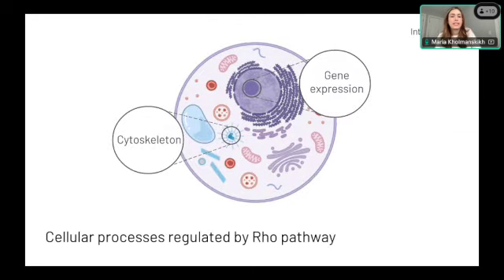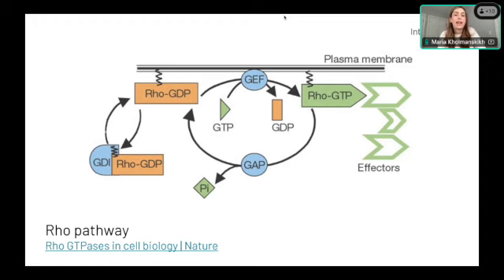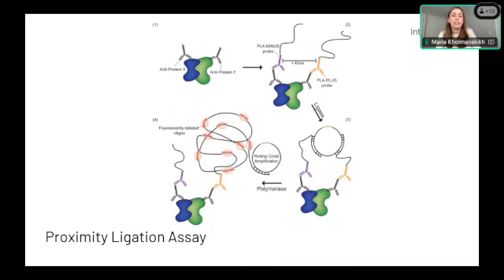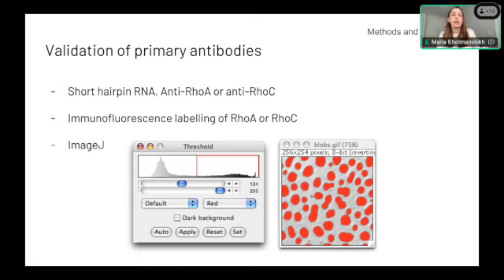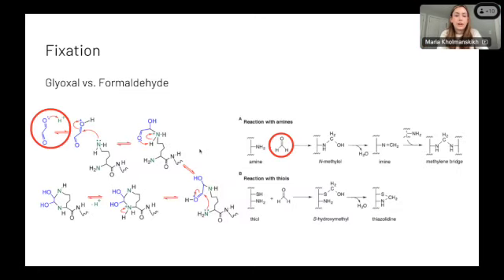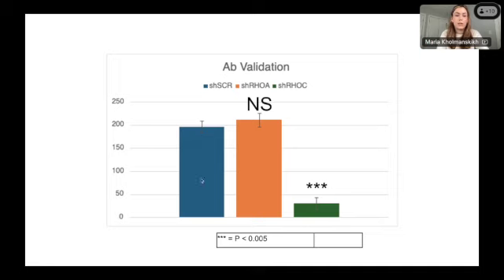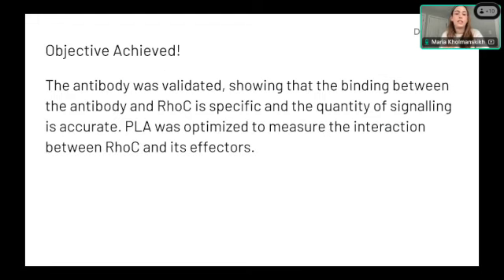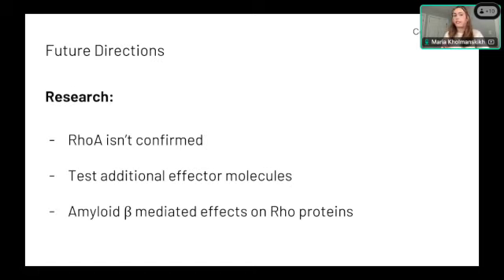CT JSHS Oral Judging Session: Maria Kholmanskikh